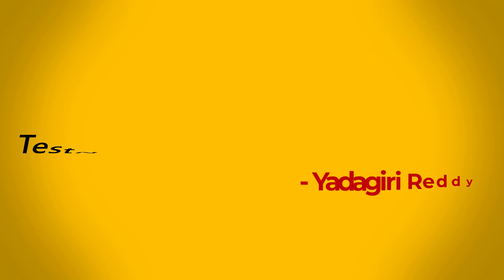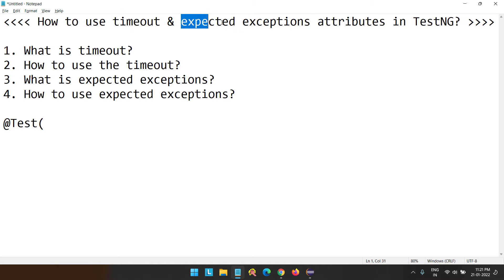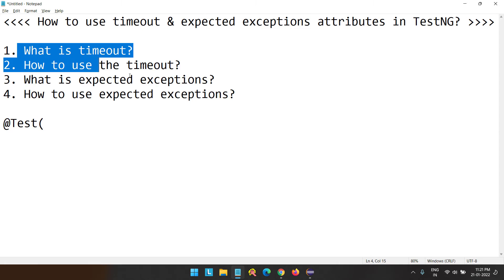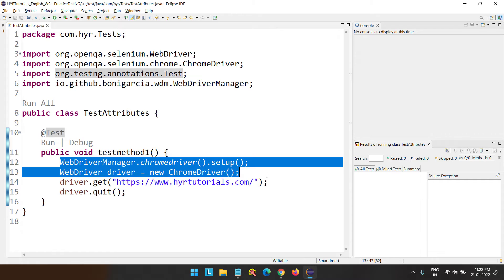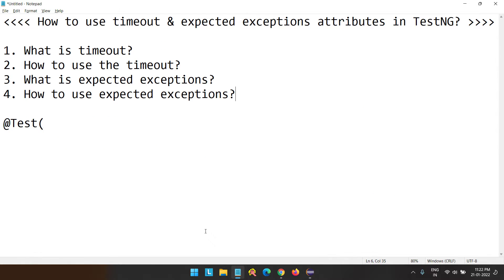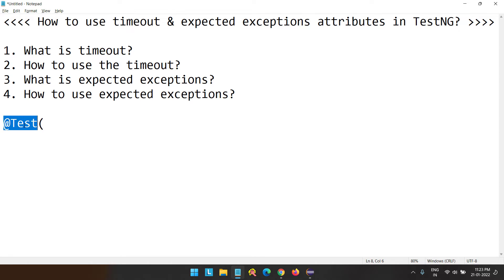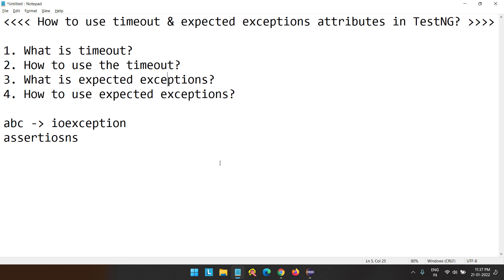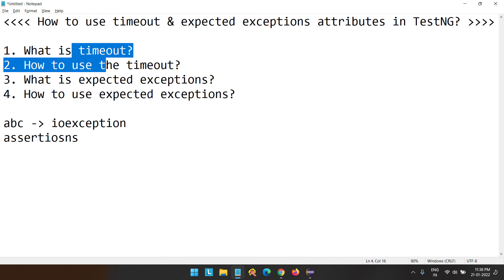P22 - How to use timeout & expectedExceptions attributes in TestNG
In this video, I have explained about "How to use timeout & expectedExceptions attributes in TestNG".

Points covered:
1. What is timeout?
2. How to use the timeout?
3. What is expected exceptions?
4. How to use expected exceptions?

TestNG by Yadagiri Reddy